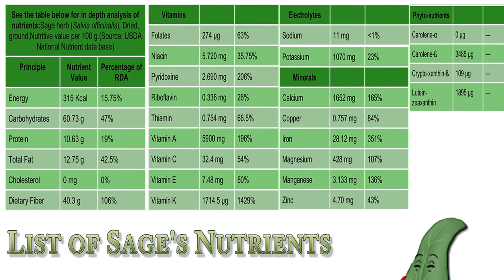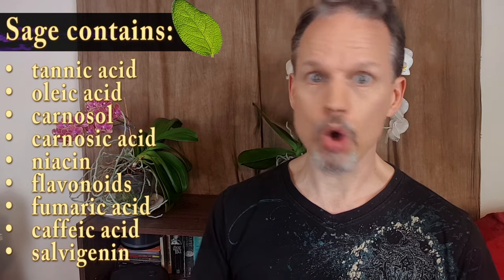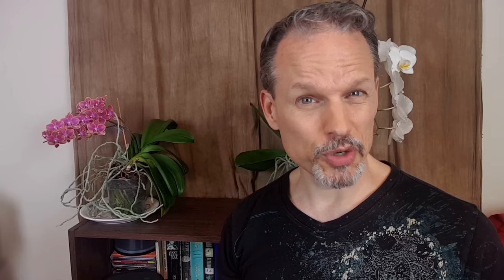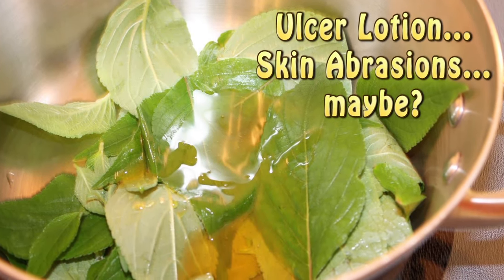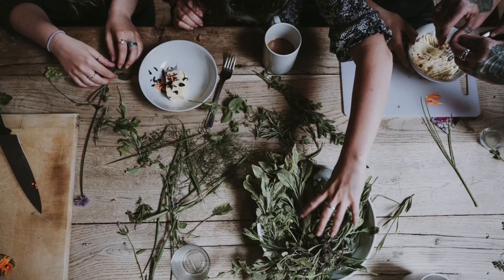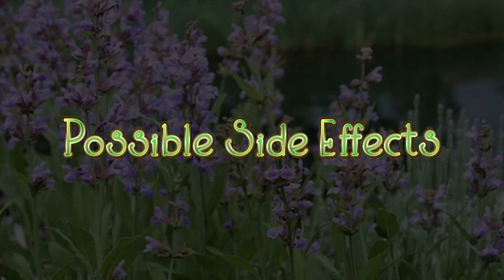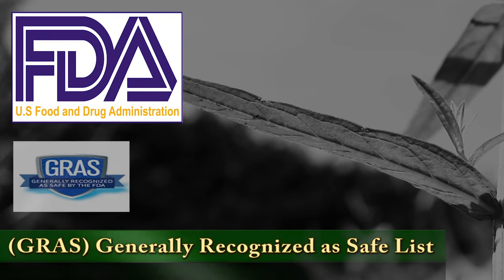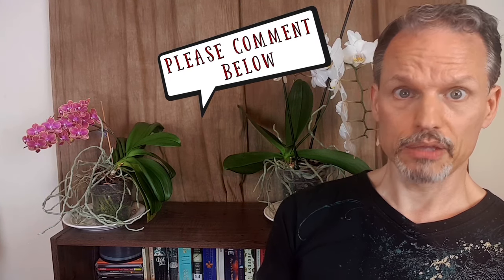Sage Tea Benefits: Everything You Need to Know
SAGE TEA Benefits & Side effects - All the nutritional health facts about sage.
In today's herb facts, we will be covering a comprehensive list of the myriad of benefits and uses for sage tea, how sage can really be good for you, and all the potential side effects. What really are the benefits and uses of sage and sage tea? Want to know why sage tea is good for you? There are just so many benefits and uses of sage tea. To find out the real truth about sage tea and all its miraculous uses watch this video now!

Chapters:
0:00 Uses of Sage Tea
1:02 Mental Benefits
2:12 Anti-inflammatory Benefits
2:50 Anti-oxidant Benefits
3:14 Benefits for women
3:52 Skin & Hair Benefits
5:30 Limited research benefits
6:10 Other possible benefits
7:30 Side Effects